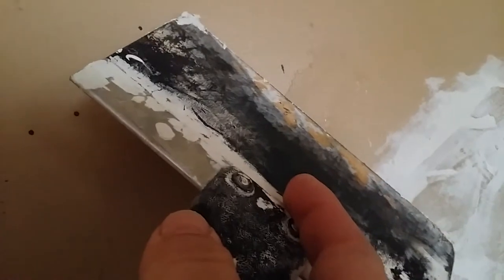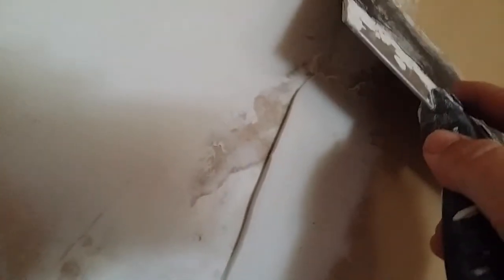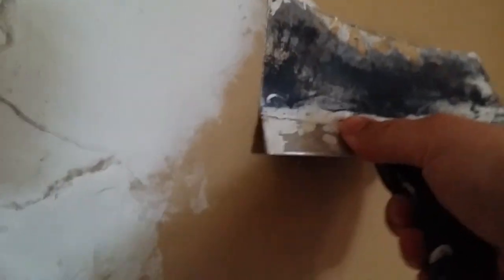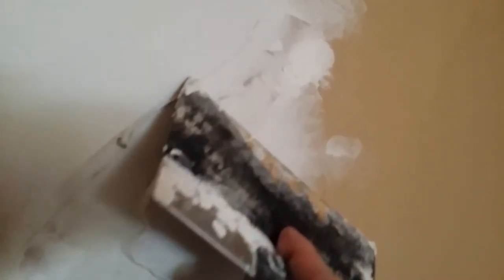Easily smooth over a patch for drywall repair -Stop Sanding! Part 1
Getting your mud right the first time means little to no sanding. You don't have to work so hard!